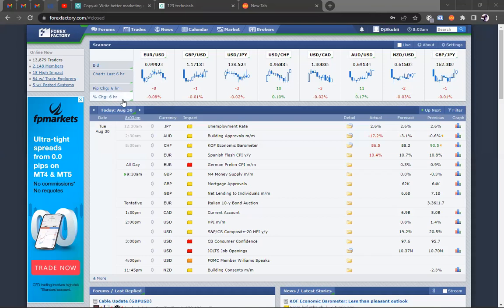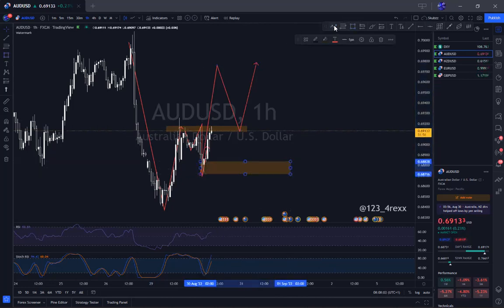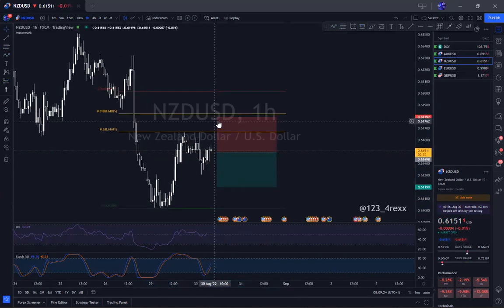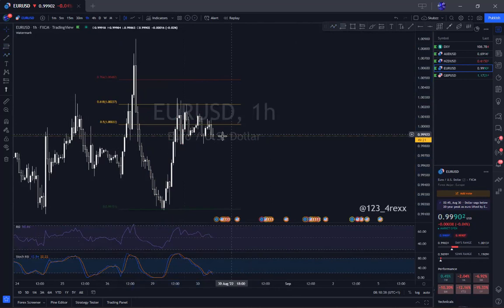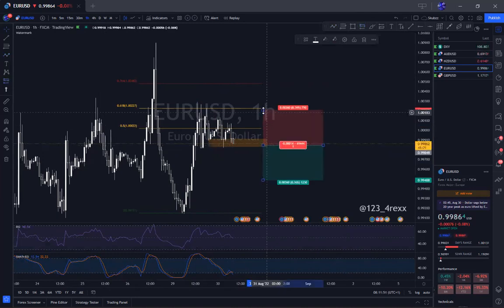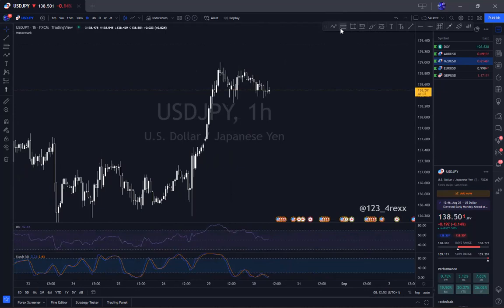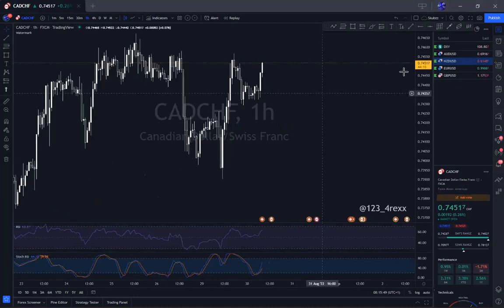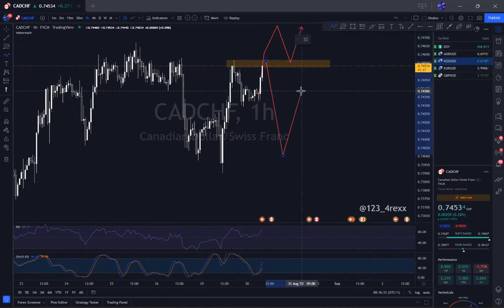123 Technicals Episode 61 ( 30/08/2022)